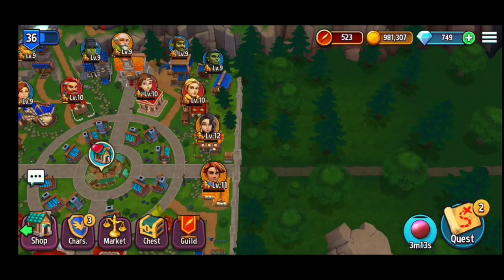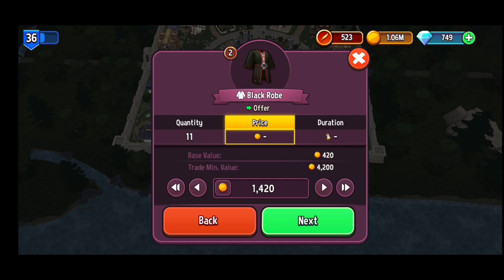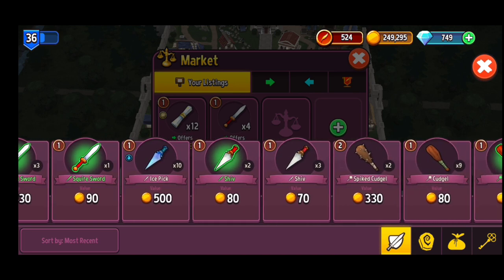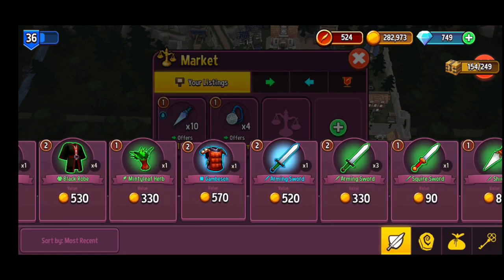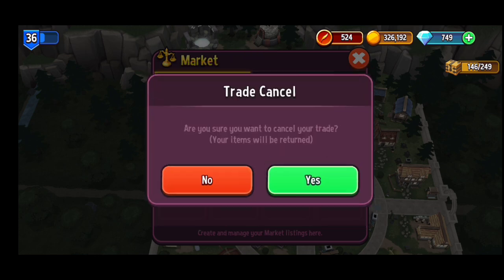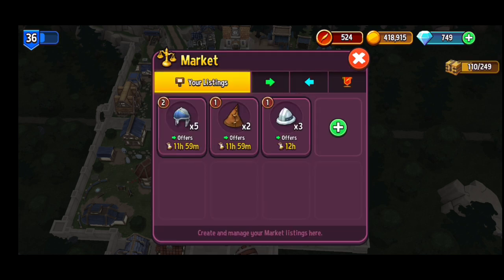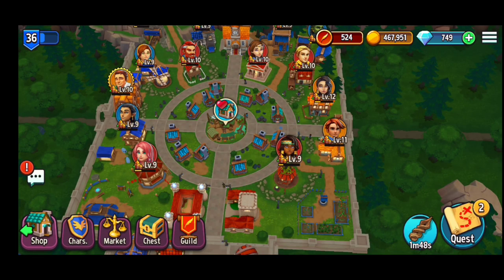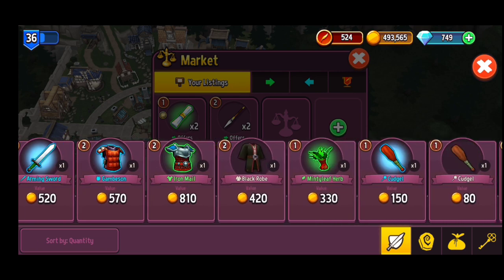Shop Titans Idle Crafter ,trade rpg, craft and sell items tear 1 and tear 2, how to make 500k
Lets Play Shop Titans Epic Idle Crafter,Build & Trade RPG,this is an android gameplay, with some tips and a simple walktrough of the game.
Shop Titans: Epic Idle Crafter, Build & Trade RPG on Google Play Store
In this video from shop titans you will see how you can make money from using just the market and you dont need to craft.
How to make money with just tier 1 and tier 2 in shop titans idle crafter rpg. In this video from shop titans idle crafter and trade rpg you can see how i made 500k in under 30 min,by using tier 1 and tier 2 items from the shop.
Shop Titans: Epic Idle Crafter will give you the chance make money form your shop, by crafting your own items, and by also sending your heroes to get items.
Try Shop Titans: Epic Idle Crafter if you like to craft but also a RPG version within the game,its worth your time. In Shop Titans you will make moust of your money from selling items on the market.
You may craft different items in the game, but if you will watch this video you will see that you can also make money in the game by crafting jsut tier 1 and tier 2 items.

YOU are the new craftsman in town. Help the heroes in epic battles against fearsome monsters that lurk in the dungeons. Personalize and design your store, build epic armor, swords and gear for the heroes to defend your village. Team up with blacksmiths, tailors, priestesses, carpenters and herbalists to make your business prosper. Trade, sell or auction your products to the highest bidders from other shops. Sell your goods to warriors and even add a surcharge!

Show off your medieval style by customizing your avatar. Choose from different types of clothing, hairstyles, eye color and more to make your avatar unique. Once you’re ready, the adventure begins! Follow the Elder, Owen, in the tutorial of this RPG simulation game, and learn how to build and manage your store to become the kingdom’s greatest tycoon!

Now it’s time to build up your very own store.

First, you’ll dust off the accounting table. How are you going to become a successful business mogul if you can’t keep your accounts? This is the most important part of every store. You must be ready to take orders from the champions and heroes!
Next, you’ll learn how to craft epic gear to outfit the heroes and champions to get them ready for battle. You’ll design the layout of your store for optimal shopping, customizing it to attract as many customers as possible. Ensure that you manage your store well to become the top shopkeeper in this fantasy kingdom and build your fortune! Make offers, discount, and trade for new gear to equip heroes for battle. Become a medieval kingdom Tycoon and embark on adventure to hidden lands!

In this fantasy adventure you can:
• BECOME a master shopkeeper!
• CREATE and CUSTOMIZE your own fantasy shop ... in 3D!
• TEAM UP with your friends and build a prosperous town!
• RECRUIT and customize your own heroes, each with their own skills and equipment!
• TRADE with players from all over the world!
• BATTLE bosses and CONQUER mysterious dungeons to acquire rare loot!

Shop Titans is a simulation RPG game that consists of building your own shop within a fantasy kingdom. In it, you can craft and sell armor, swords, potions and all kinds of gear and equipment to heroes to help them in their adventures. With the money from the sales you can expand and customize your shop to become a business mogul in the village. Heroes of all kinds can enter your store: warriors, wizards, dwarves... even ninjas! Help your heroes and champions in legendary battles against the most powerful bosses!
The quest mode of Shop Titans is similar to other famous RPG and simulation style games. You will recruit a team of heroes who will battle against ogres, orcs and other creatures in epic combat. Use sword or magic to defeat them and receive gold coins to spend in your store. In addition, these quest rewards will give you materials to help create new weapons and gear, enabling you to access increasingly difficult duels.

Build up your store as fast as possible to support the heroes who will protect and defend your village. Get rich by selling items you craft in your store, building a crafting empire! For each epic war a hero fights successfully, you will receive rewards for equipping them with weapons and armor. Open a chest to discover what new items you have available to build new swords, shields, armor and more!

Install Shop Titans for free NOW to design, craft, build and quest your way to the top as an epic mogul in this fantasy simulation RPG game!